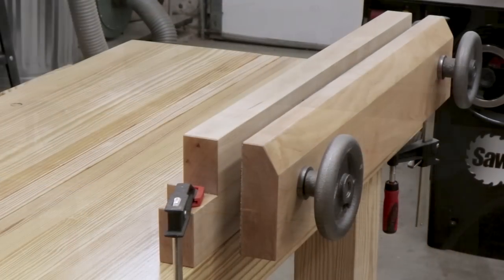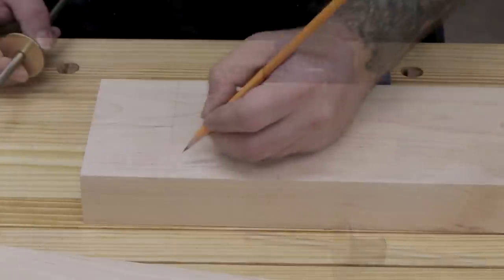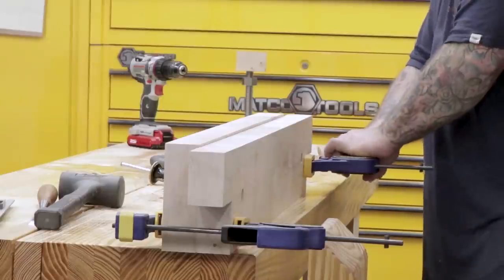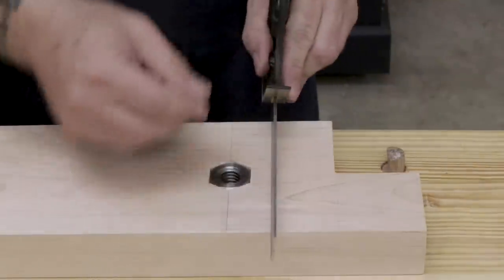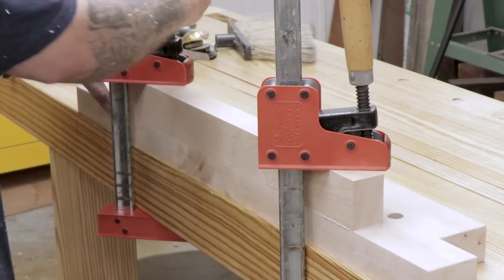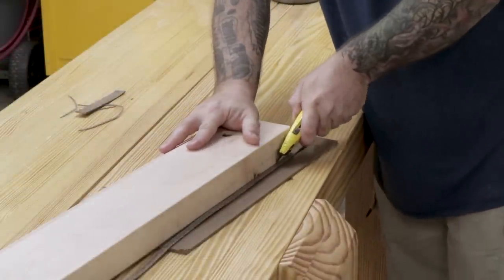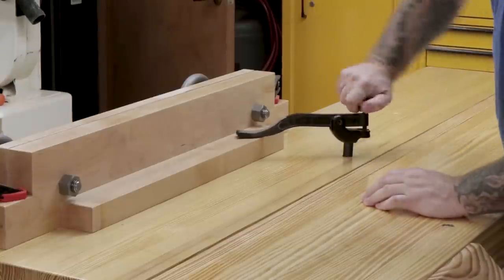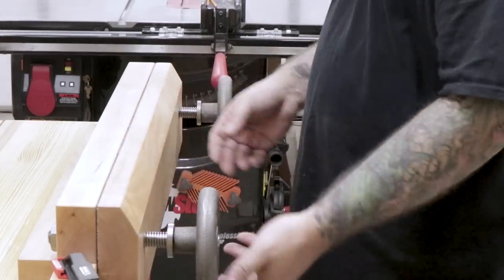Moxon Vise Build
I built this Moxon vise to make it a little easier to clamp wide boards for laying out and cutting joinery. This bench top woodworking vise allows me to bring the end of my work piece to a comfortable height when laying out and cutting dovetails and other case work joinery. This diy vise will be a great addition to any wood shop or work bench

Here is a link to the contact cement I used to attach the Crubber (This is a smaller bottle than I show in the video but it doesn't take much) (Affiliate)